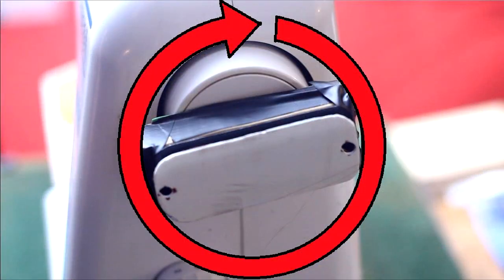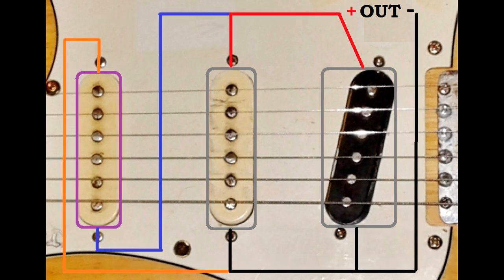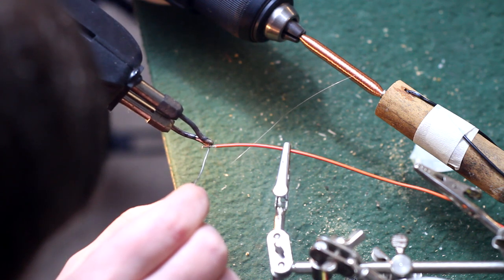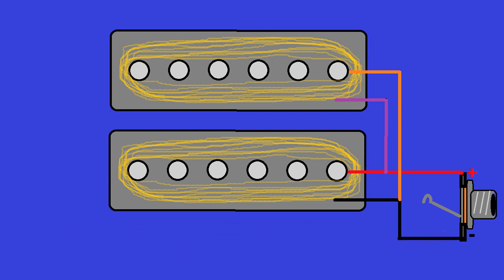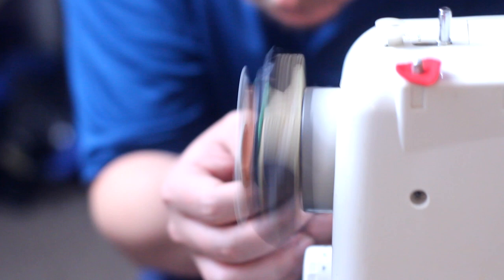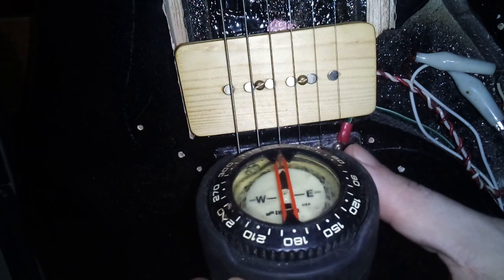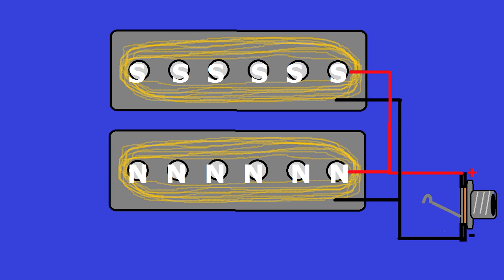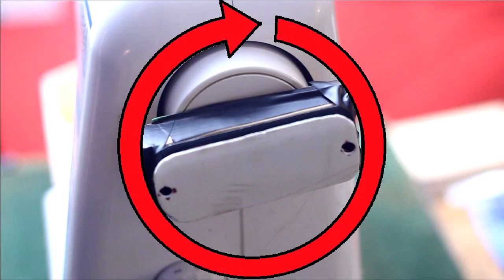Pickup Phase Explained 3 Ways To Do It (Simple Diagrams!)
How to wire, wind, and build a guitar pickup out of phase.